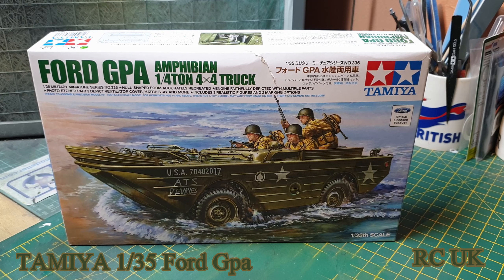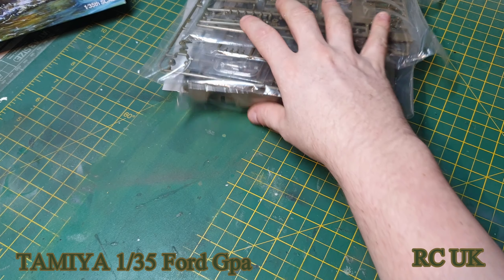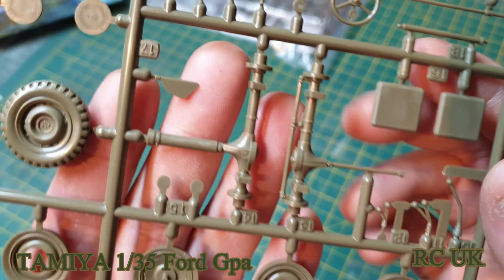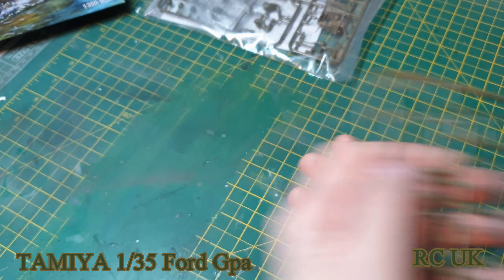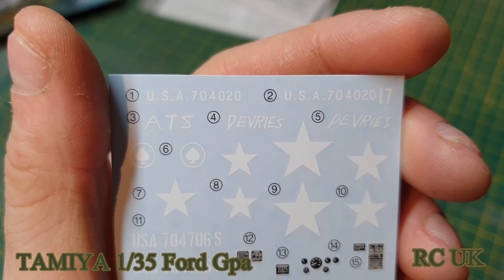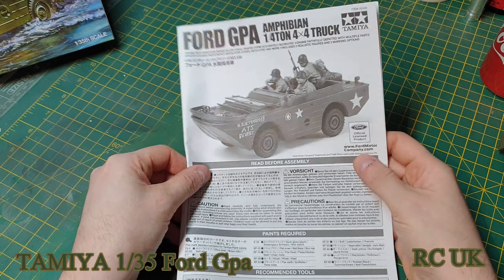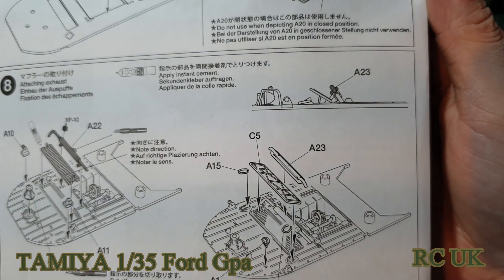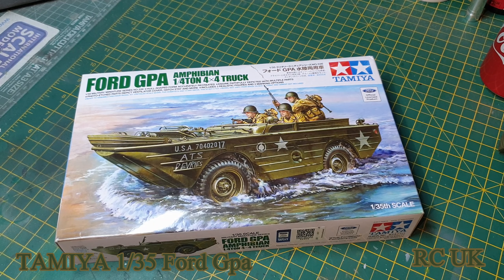TAMIYA 1/35 Ford Gpa Amphibian #35336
Ford GPA Amphibian 4x4 Truck - 1/4Ton
The Ford GPA was a unique vehicle which was deployed not only on the U.S. side by the Army and Marine Corps, but also later by Russian forces. It was often called a "seep" (an abbreviation of "seagoing jeep") on account of its amphibious nature. The front-engine 4WD vehicle shared much of its design and parts (including the engine) with Ford's GPW. Around 12,800 units were produced by 1943. This kit includes a variety of new parts to update Item 35043 U.S. Amphibian Ford GPA Kit. 1 driver and 2 infantry passenger figures included